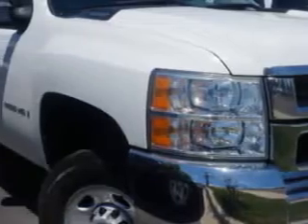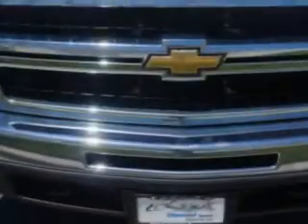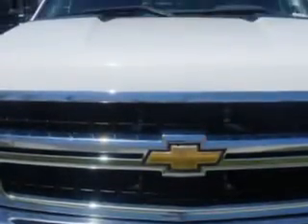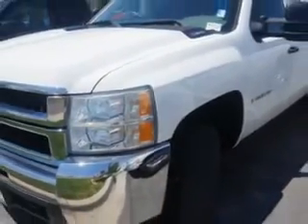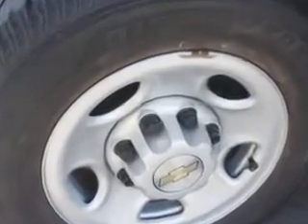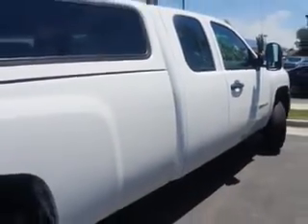2007 Chevrolet Silverado 2500H Larry H. Miller Chevrolet of Murray Murray, UT 84107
Chevrolet Silverado H Larry H. Miller Chevrolet of Murray knows you want more in a car. You have a purpose for your vehicle. Imagine driving this  Summit White   Chevrolet Silverado 2500Hd Extended Cab Pickup 4X4, equipped with an 8 Cylinder engine and an automatic transmission. Enjoy this utility truck with features like Tow Hooks, Alloy Wheels, 4 Wheel Drive, Chrome Bumpers, Anti-Lock Braking System, Auxiliary Transmission Oil Cooler, Tire Pressure Monitoring System, and much more. Get where you need to go, enjoy the drive, and have peace of mind in this  Chevrolet Silverado 2500Hd. See us at Larry H. Miller Chevrolet of Murray today!
MILES: 123,848
VIN:1GCHK29K17E584239

5500 South State ST.